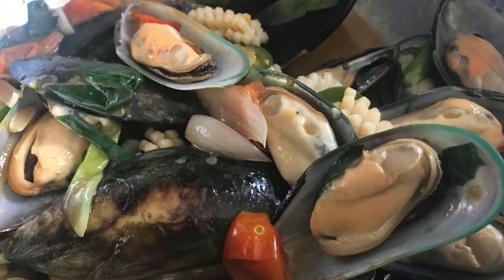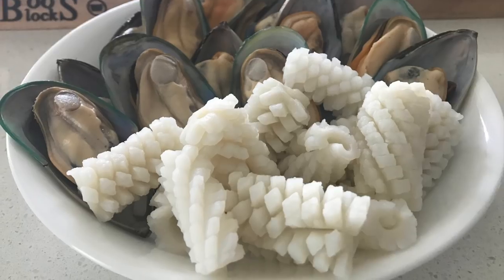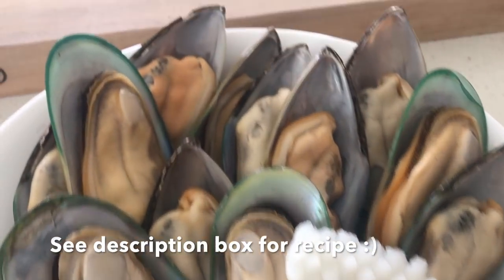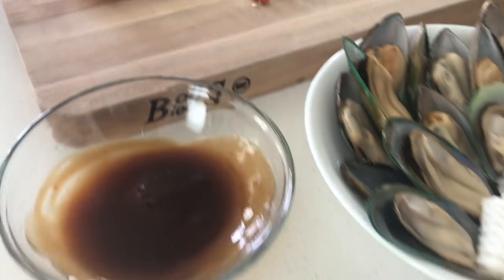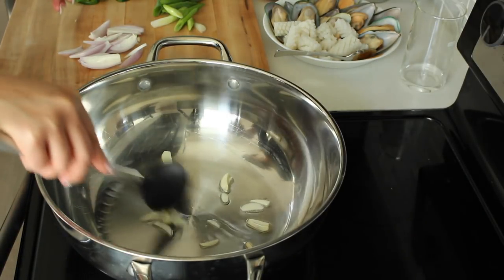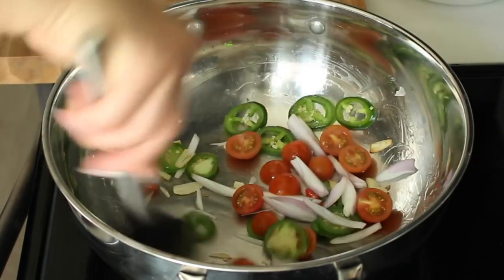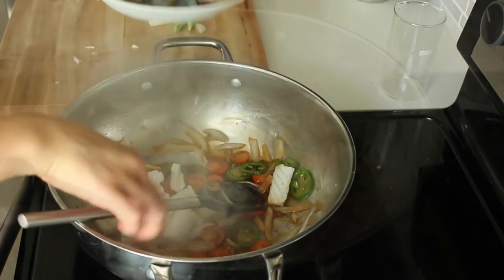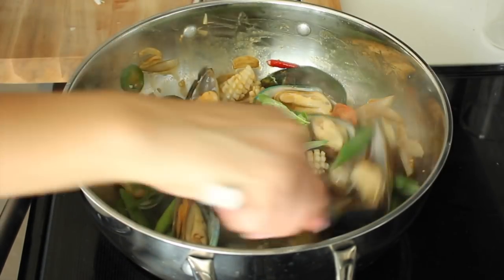How to make KUA HOI | Stir Fry Mussels | House of X Tia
Below is the recipe for KUA HOI | Stir Fry Mussels.

*HAIR CREDIT: HEATHER CHA
LOCATION: IRVINE, CA
BOOKINGS: HEATHERCHASTYLES.COM

All Clad 10pc. Stainless Steel Cookware Set
George Foreman Indoor/Outdoor Grill
Spring Roll/Egg Roll Wrapper Trays
Rice Paper Water Bowl
Mini Waffle Maker
Nylon-Mesh Food/Beverage Strainer Bags
Variety Pack Ziploc Bags

W H A T  I  U S E  T O  F I L M
Canon Rebel T5i
Slik Tripod
Neewer Ring Light

INGREDIENTS
1/2 box greenshell mussels
1 clove garlic, thinly sliced
1 small shallot, sliced
2 stalks green onions, sliced
1 jalepeno, sliced
thai chilies (optional)
15-20 thai basil leaves
6-8 cherry tomatoes, halved

SAUCE INGREDIENTS (you can double the sauce if you like it saucier!)
2 tablespoons oyster sauce
splash of fish or soy sauce
1 tablespoon sriracha
1 teaspoon sugar
1-2 tablespoons water